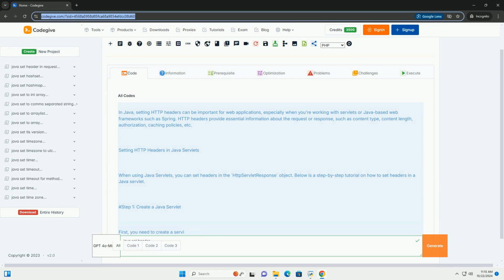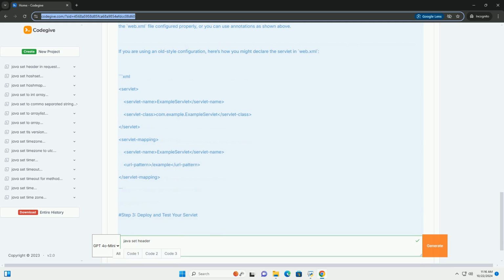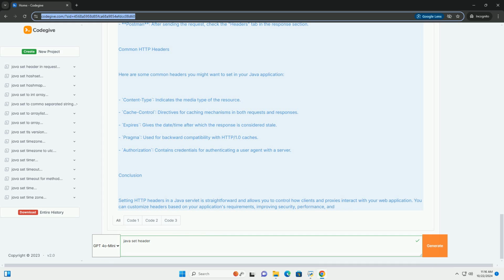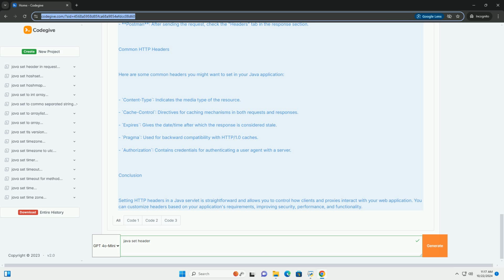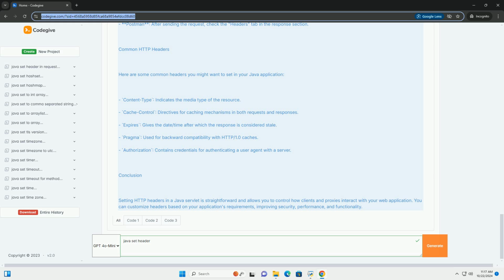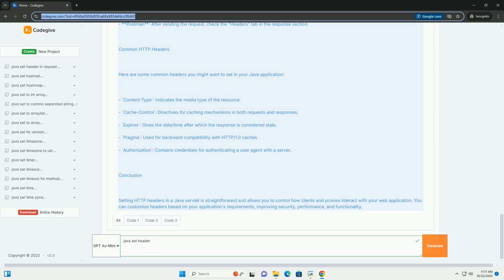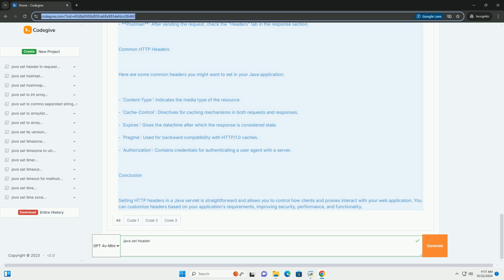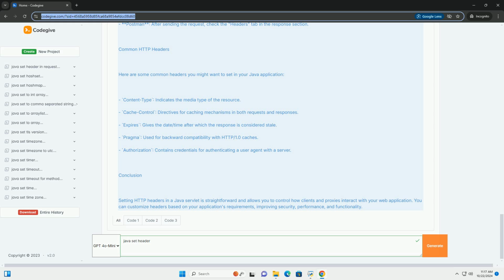java set header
in java, setting http headers can be important for web applications, especially when you're working with servlets or java-based web frameworks such as spring. http headers provide essential information about the request or response, such as content type, content length, authorization, caching policies, etc.

### setting http headers in java servlets

when using java servlets, you can set headers in the `httpservletresponse` object. below is a step-by-step tutorial on how to set headers in a java servlet.

step 1: create a java servlet

first, you need to create a servlet that will handle http requests. here’s a simple example of a servlet that sets some http headers.

step 2: configure your web application

make sure that your web application is configured correctly to run servlets. if you are using a web server like apache tomcat, you need to have the `web.xml` file configured properly, or you can use annotations as shown above.

if you are using an old-style configuration, here’s how you might declare the servlet in `web.xml`:

step 3: deploy and test your servlet

1. **deploy your web application** to a servlet container (e.g., apache tomcat).
2. **access your servlet** via a web browser or a tool like postman by navigating to `
3. you should see a simple html response with "hello, world!" and "custom headers have been set."

### viewing the headers

to view the headers that were set:

- **browser**: open developer tools (f12), go to the network tab, and inspect the request made to your servlet.
- **postman**: after sending the request, check the "headers" tab in the response section.

### common http headers

here are some common headers you might want to set in your java application:

- `content-type`: indicates the media type of the resource.
- `cache-control`: directives for caching mechanisms in both requests and responses.
- `expires`: gives the date/time after which the response is considered s ...

python header authorization
python header files
python headers example
python headers requests
python headers user agent

python header authorization
python header files
python headers example
python headers requests
python header function
python header
python header files list
python header code
python javascript
python javascript parser
python java
python javalang
python javatpoint
python javadoc